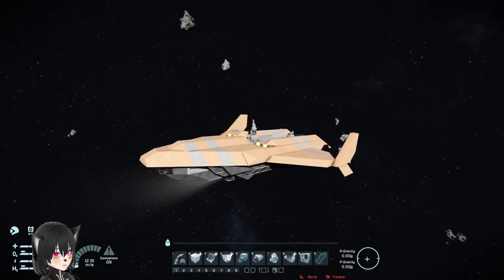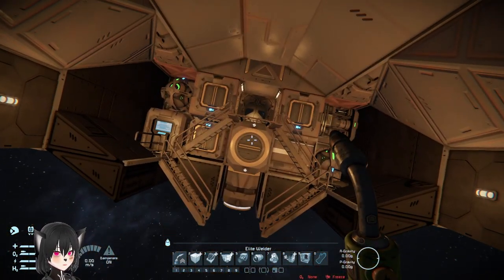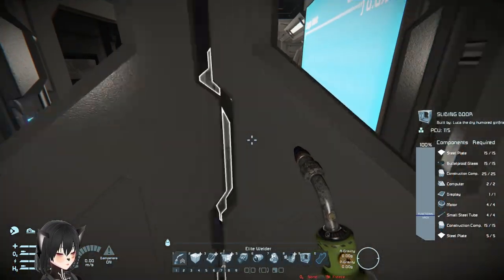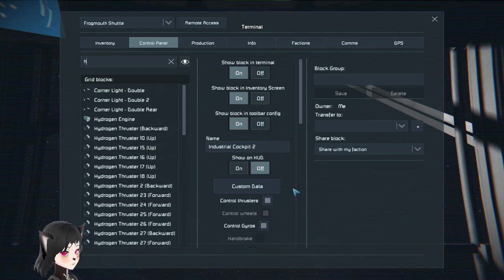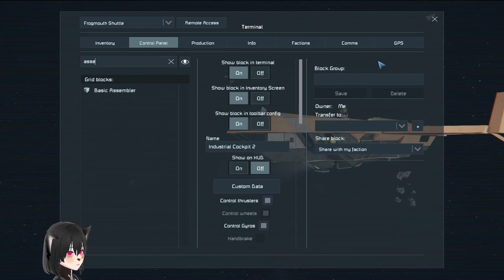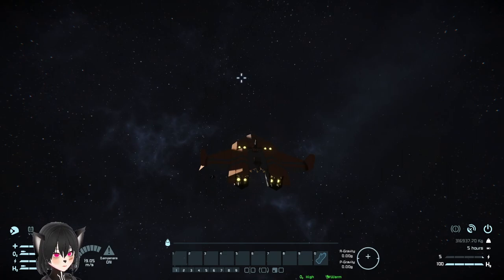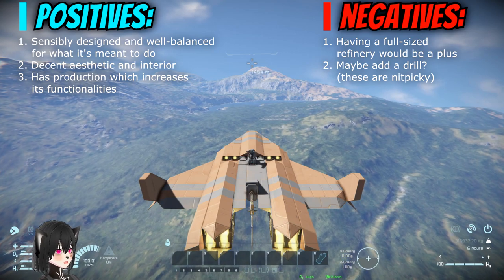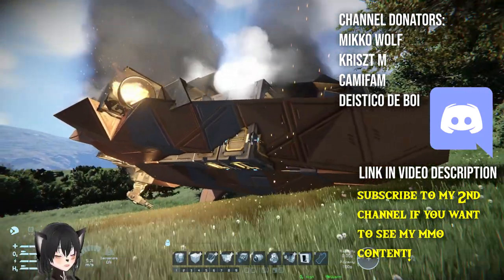This Shuttle Ship is Surprisingly Good, Space Engineers Critical Ship Review, Frogmouth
A critical ship review of the Frogmouth Shuttle by Sahb on Space Engineers, the Frogmouth is a low PCU transport ship designed with survival gameplay in mind having many features needed for it while staying efficient and looking nice while at it which was surprising because that's not what I expected from a passenger-esque transport ship